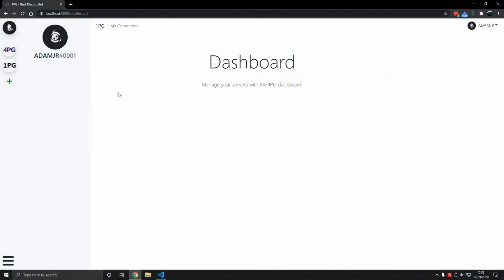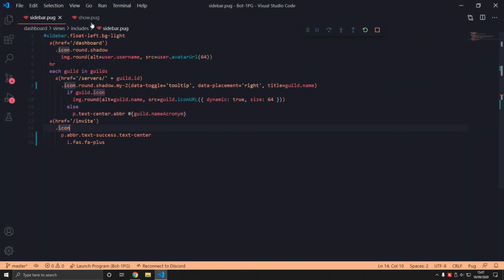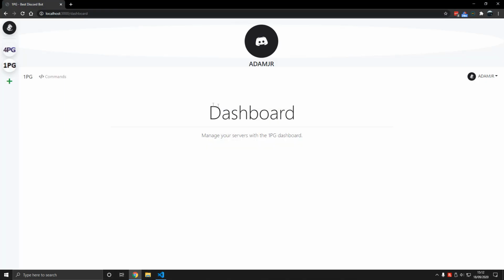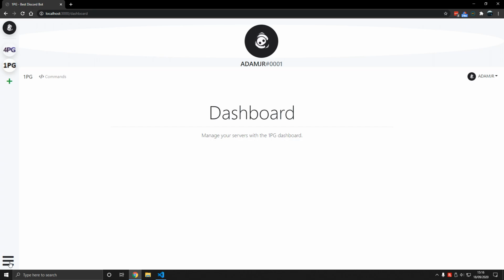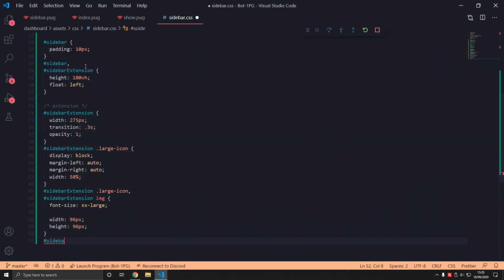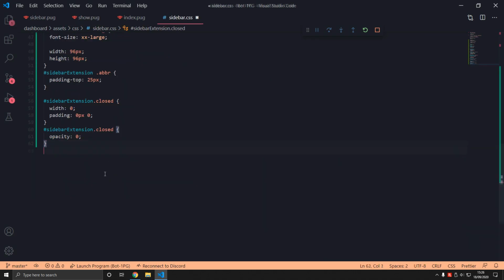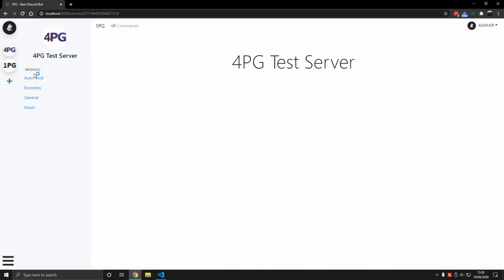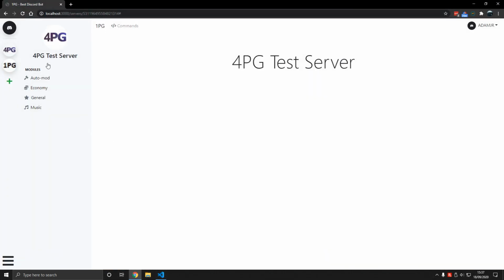Advance The Sidebar - Discord Bot Dashboard #17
Create a Discord Bot Dashboard - Part 17.  In this video, you will finish the dynamic dashboard sidebar which will display the user, and guild modules. It's similar to the Discord sidebar, and is mobile friendly.

In this dashboard series, you will learn how to create a Discord bot dashboard with JavaScript, NodeJS, Mongoose, ExpressJS, and discord.js. This series continues from the 'Create a Simple Discord Bot with JavaScript' series, and will teach you Discord OAuth2, the Discord API and all you need to know about creating the best bot dashboard!

Timestamps:
00:00 - Intro
00:37 - Rate Limiting Temporary Fix
01:52 - Advanced Sidebar Overview
03:08 - Add Sidebar Extension
08:09 - Add Sidebar Toggle
10:40 - Style Sidebar Extension
17:05 - Add Category Text
23:15 - Add Icons to Tabs
24:38 - Outro